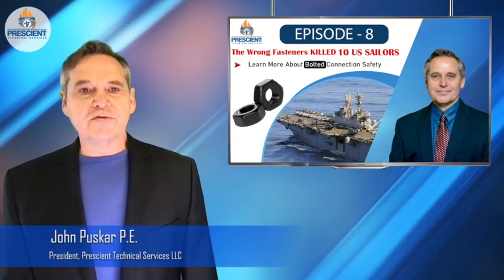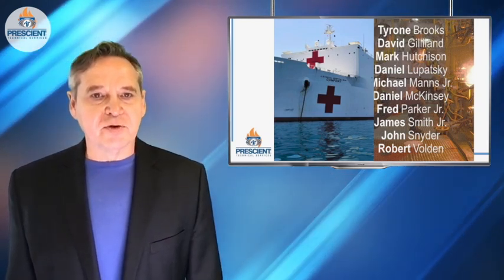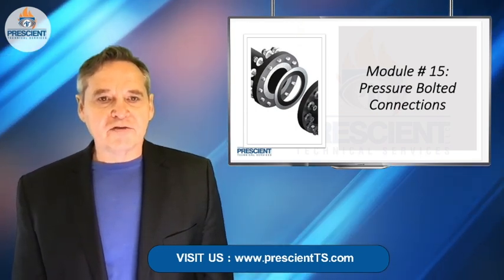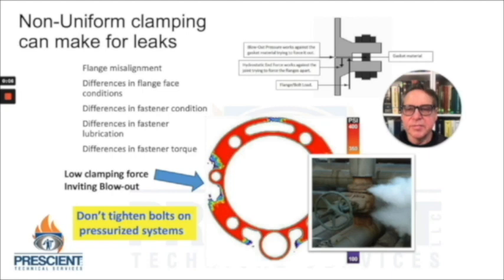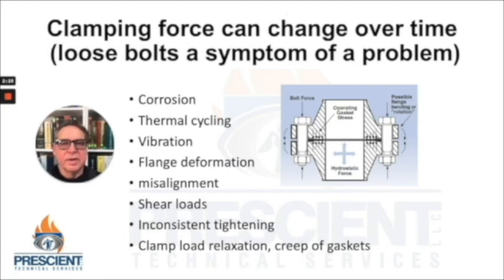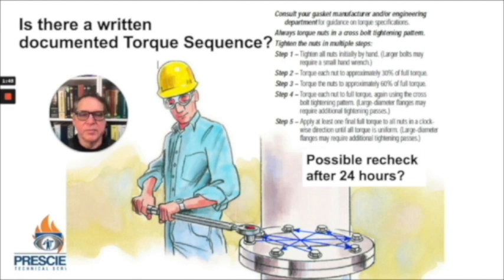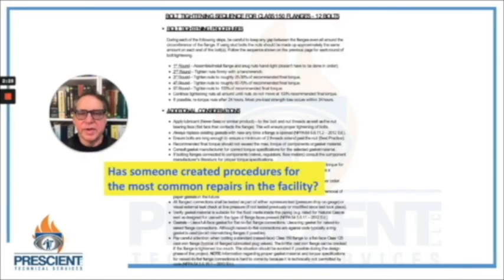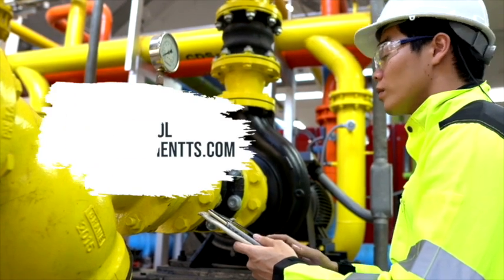Steam Piping Accident Costs 10 US Navy Sailors their Lives!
The accident aboard the USS Iwo Jima is discussed. This ship experienced a high pressure steam accident when the wrong fasteners were installed by a contractor on the ships high pressure steam system to hold valves together that were rebuilt in port.
Knowledge of this incident came to me in a very personal way. I had worked with a naval officer who was actually at the scene. My friend and colleague David Petersen was a Master Chief Boiler Technician at the time. This incident is described in a presentation that Mr. Petersen gave to the National Board of Boiler & Pressure Vessel Inspectors and a public link to that presentation follows:

As the proud father of a Combat Marine Veteran I appreciate all in the service of our country. I only hope that you can use knowledge of this incident to make real changes at your facility so that these kinds of accidents never again have to be repeated. If you should do this, it would honor the lives of these sailors and their sacrifices.

Welding critical piping joints and flanges in high pressure steam systems requires special certifications, procedures, and demonstrated skills. There are often no requirements and or procedures for bolted pressure connections. It's assumed that flanged connections can be done by anyone with little training. THIS IS NOT THE CASE! There are often special fasteners required, they must be checked, correct flanges need to be specified and their condition also assessed. Gasket materials must be carefully chosen and then finally the assembly and tightening of fasteners must be accomplished according to a protocol that assures the proper clamping force.